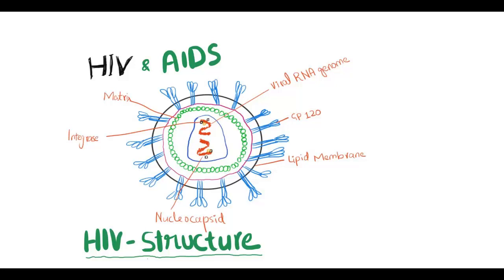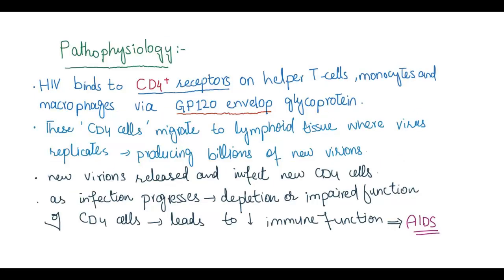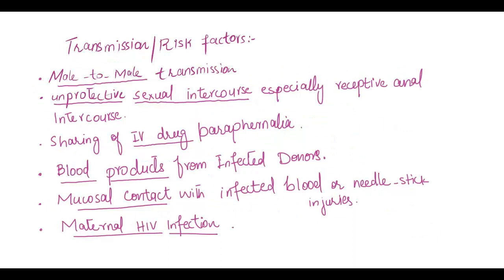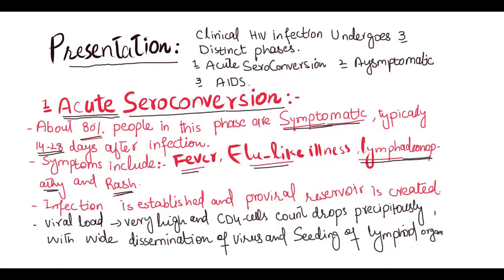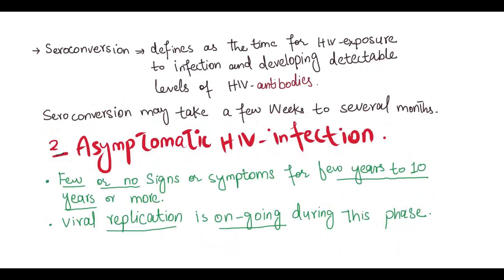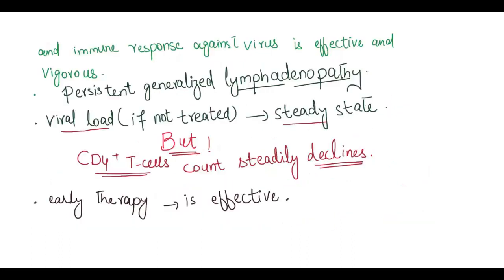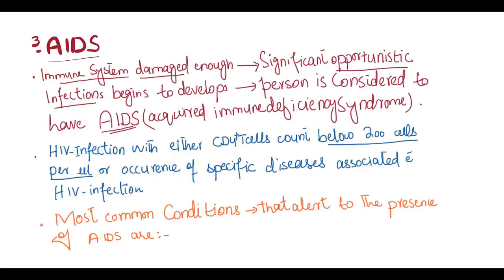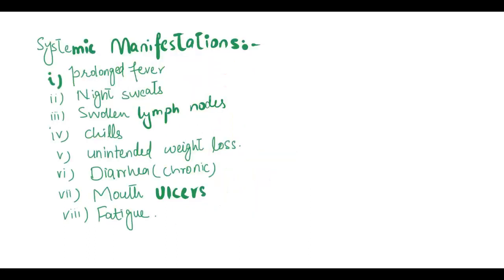HIV and AIDS - transmission, pathophysiology, signs and symptoms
HIV and AIDS - transmission, pathophysiology, presentation (signs and symptoms)
human immunodeficiency virus
acquired immunodeficiency syndrome
HIV structure
transmission
acute seroconversion phase
asymptomatic phase
AIDS